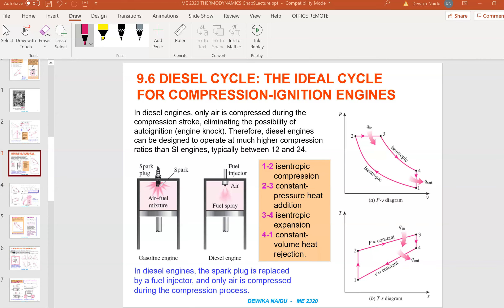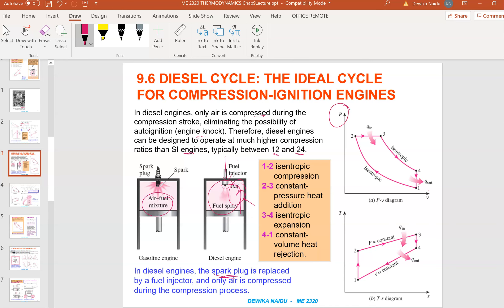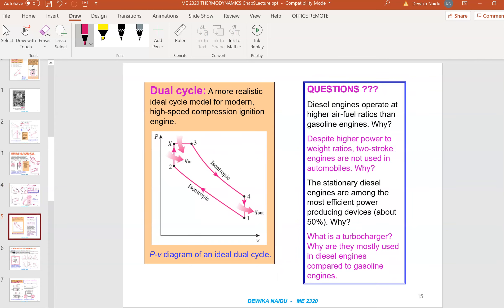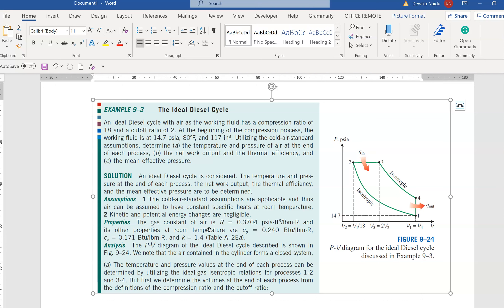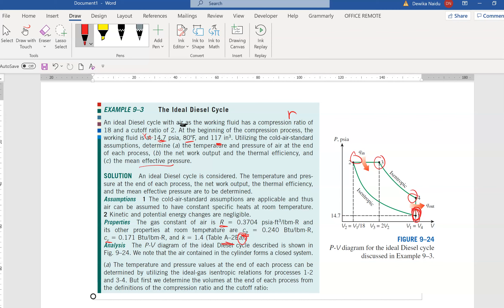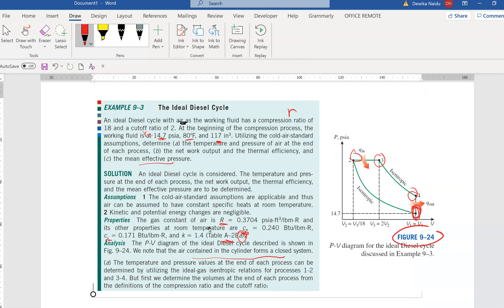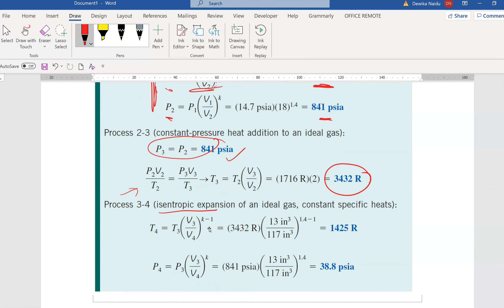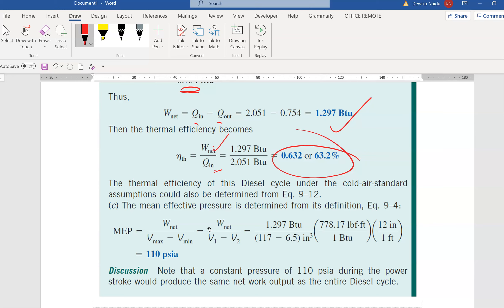Thermo Chap 9 (Part 3 of 3)